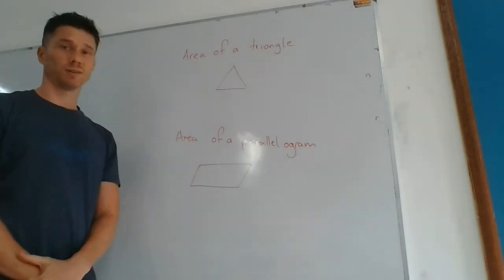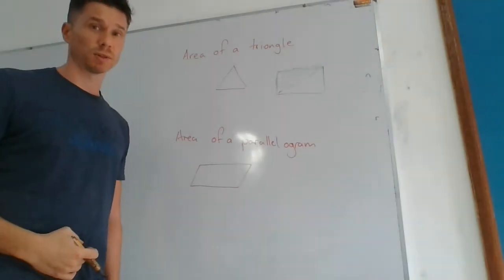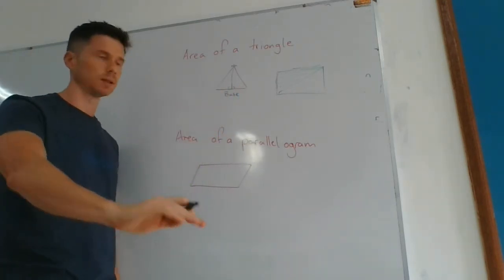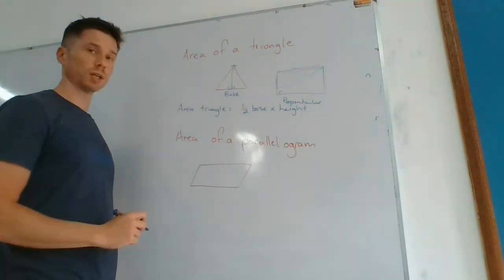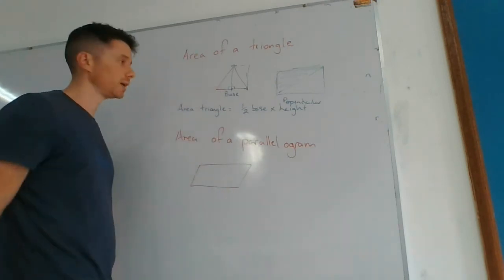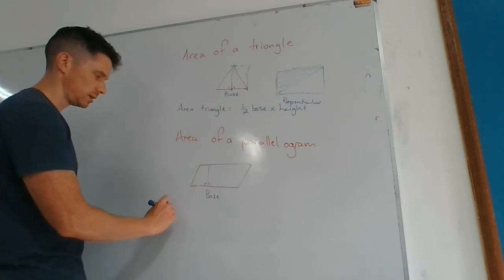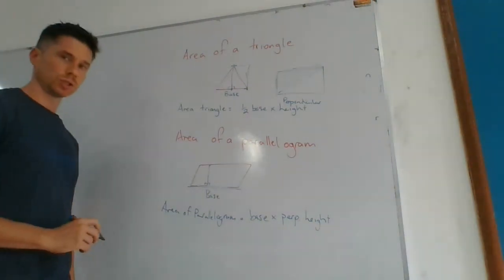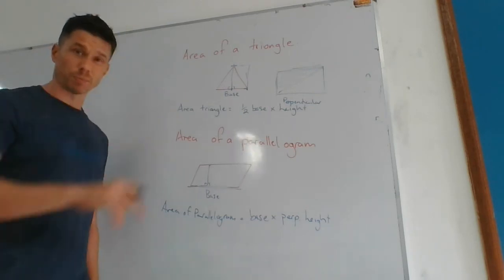Year 7 Areas of Triangles and Parallelograms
Reviewing these formulas and how they are applied